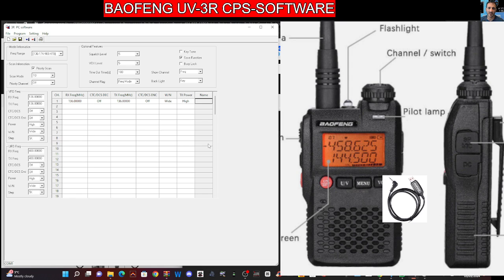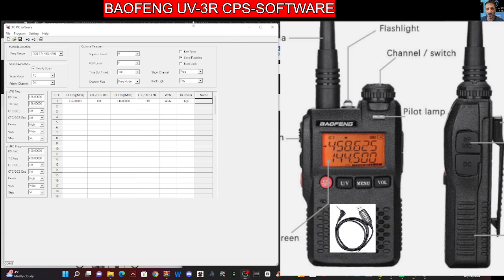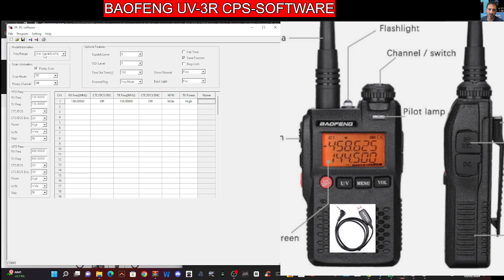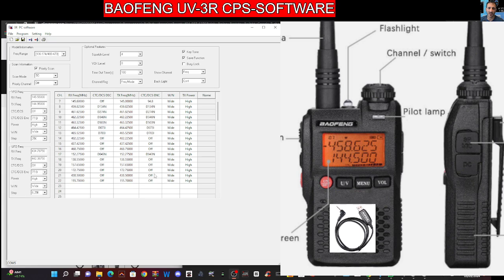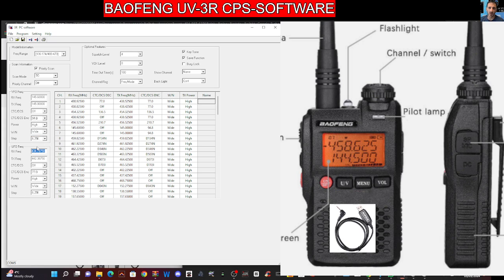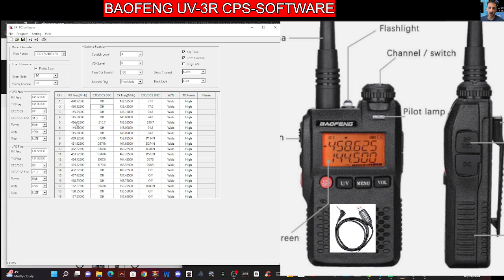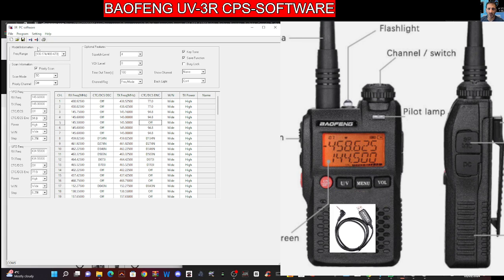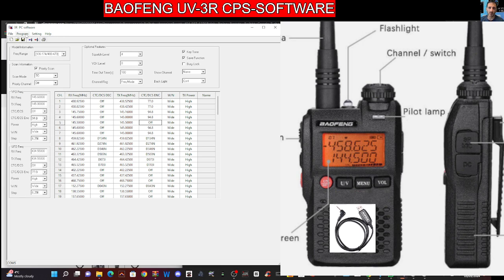BAOFENG UV-3R - PROGRAMING SOFTWARE TUTORIAL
MIKLOR DOWNLOAD